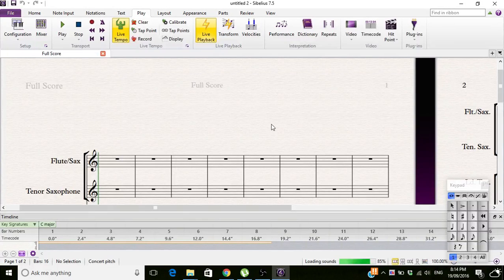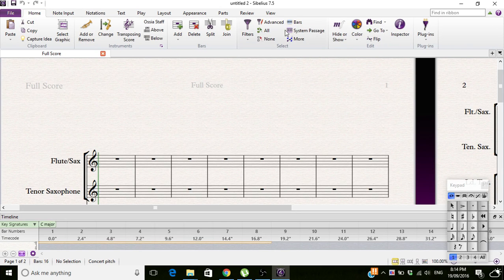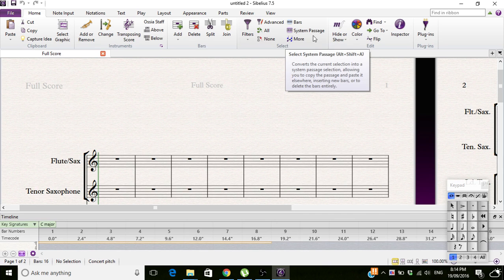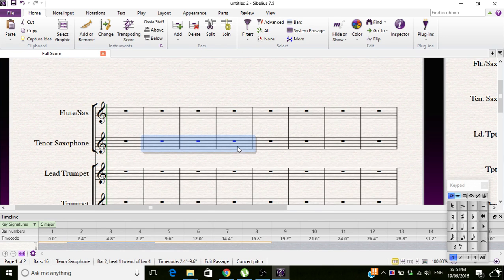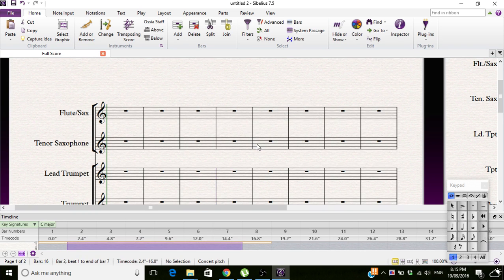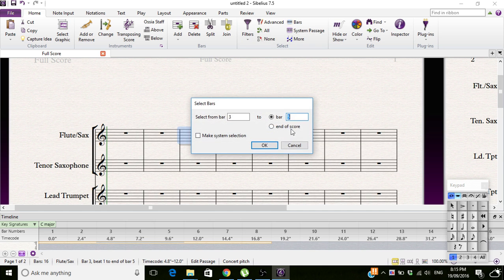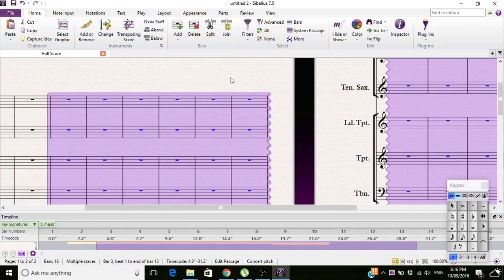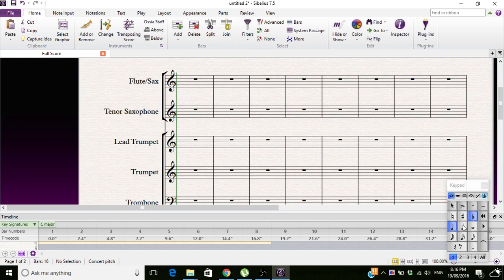Sibelius Tutorials - Selection Tools!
I have selected you! to be taught how to select things